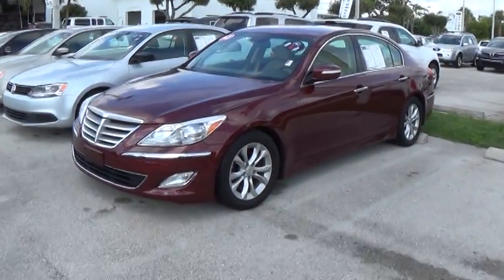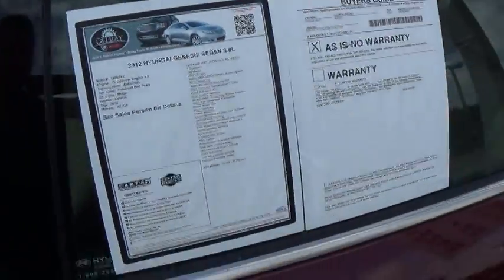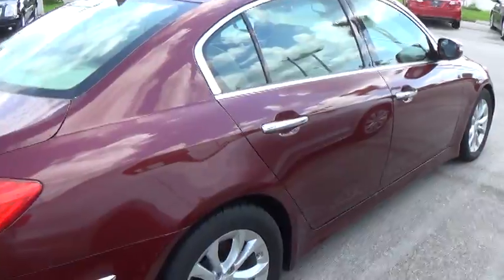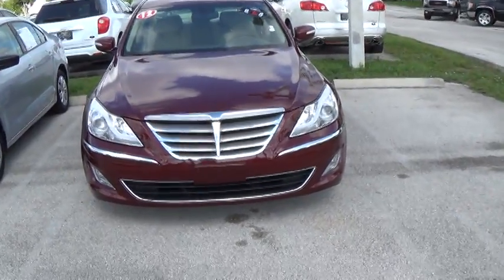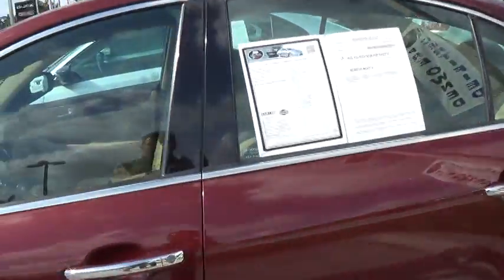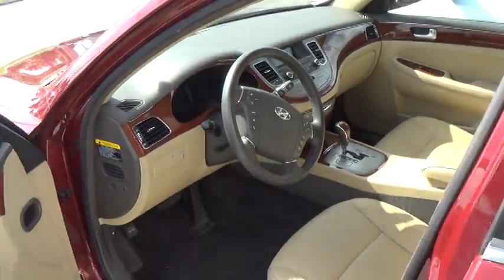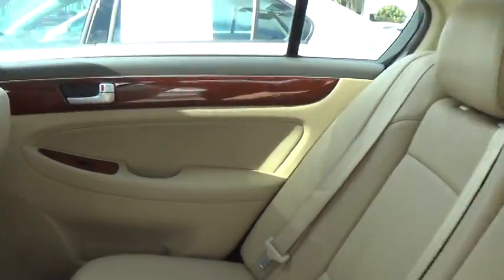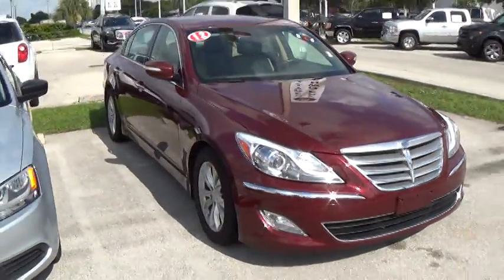2012 hyundai genesis